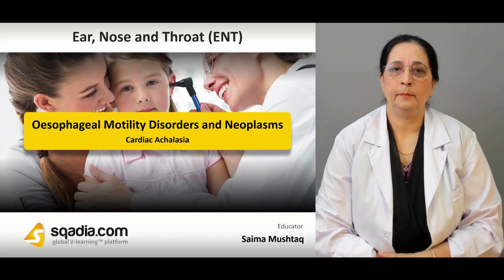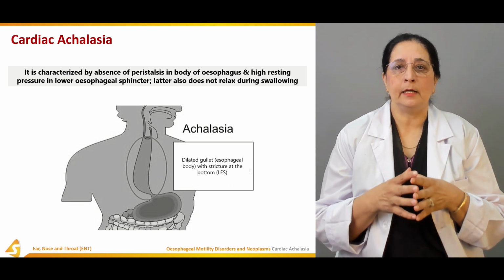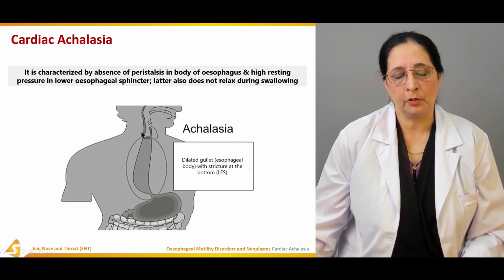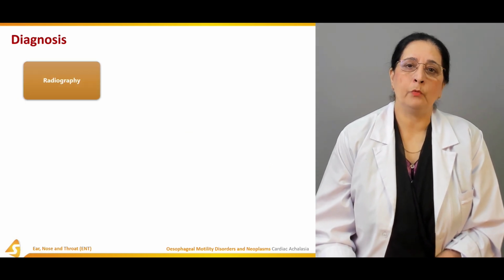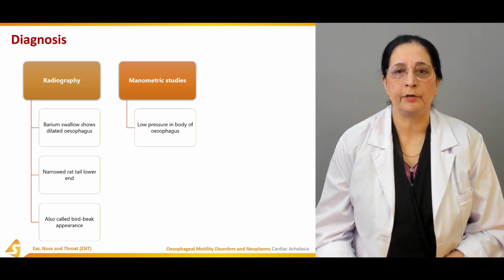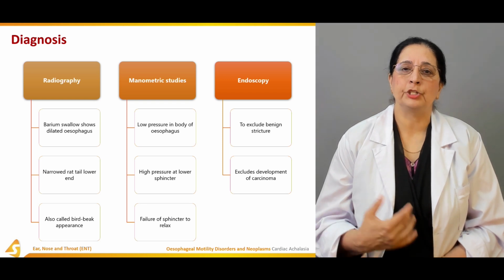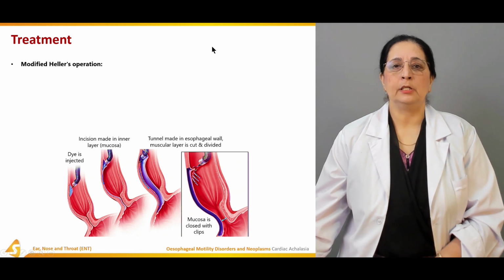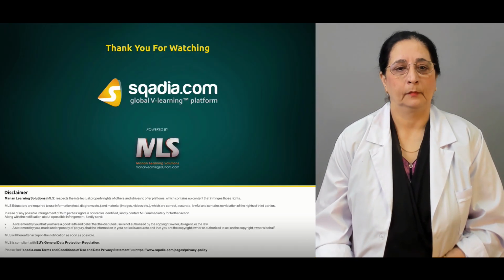Oesophageal Motility Disorders and Neoplasms | Cardiac Achalasia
Oesophageal motility disorders and neoplasms are the prime focus of this sqadia.com medical video lecture. From oesophageal spams and cardiac achalasia to gastroesophageal reflux and nut-cracker oesophagus, many motility disorders have been expansively conversed about. Furthermore, scleroderma and Schatzi’s ring have been explicated. Additionally, leiomyoma, polyps, fibromas, haemangiomas and carcinoma oesophagus have been considered.

▬ 📌 Oesophageal Spasms
Initially, hyper and hypomotility disorders have been given an overview of. Following this, cricopharyngeal spasm and its common causes have been explained. Diffuse oesophageal spasm and its symptoms have been considered. In the end, its diagnosis (barium swallow) and treatment have been highlighted.

▬ 📌 Cardiac Achalasia
In the beginning, the definition has been put forth. Subsequently, its symptoms and diagnosis via radiography, and manometric studies in tandem with the endoscopy have been elaborated. In the end, treatment through modified Heller’s operation and forceful pneumatic dilatation has been explicated.

▬ 📌 Gastroesophageal Reflux
After the definition of gastroesophageal reflux, its causes have been shed light upon. In addition to this, its treatment has been presented. This is done via H2 receptor antagonists. Furthermore, complications of the lungs and ear along with the complications of the larynx and oesophagus have been elaborated.

▬ 📌 Miscellaneous Motility Disorders
Amongst the other motility disorders, the nut-cracker oesophagus has been presented first. Following this, scleroderma, its definition and its diagnosis via barium swallow has been comprehensively explained. In the end, light has been shed upon Schatzki’s ring and its symptomatology.

▬ 📌 Oesophageal Neoplasms
Initially, benign neoplasms including leiomyoma, polyps, lipomas, fibromas and haemangiomas have been explicated. Additionally, carcinoma oesophagus, its pathology and the spread of carcinoma have been brought under discussion. Moving ahead, clinical features, diagnosis via CT scan and bronchoscopy along with treatment have been highlighted.